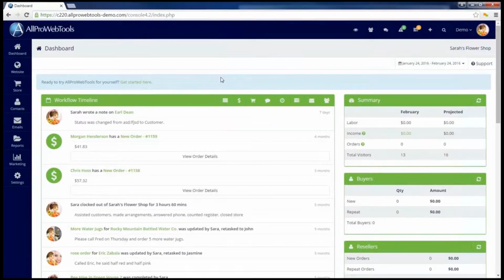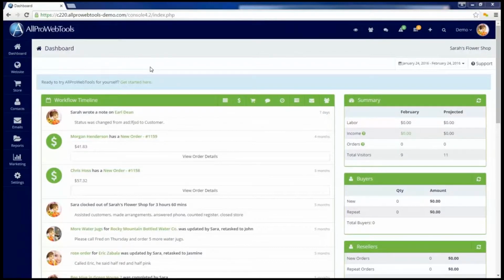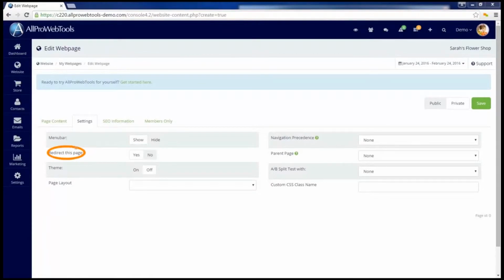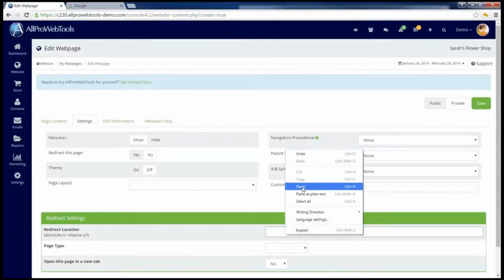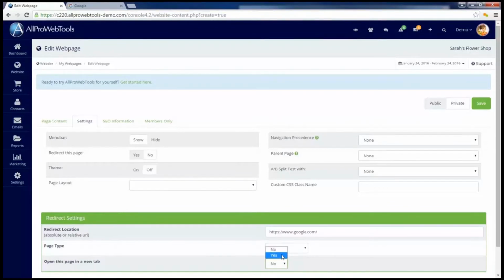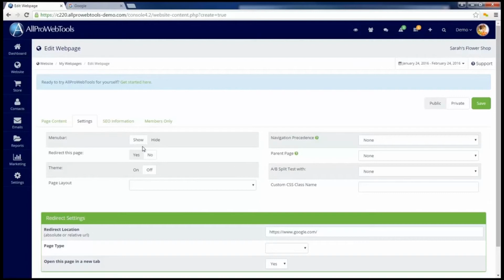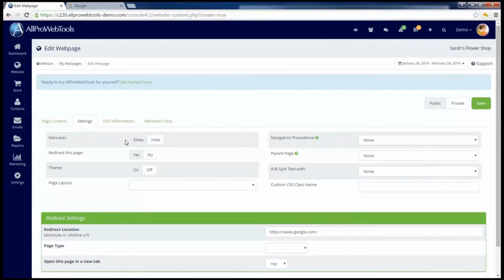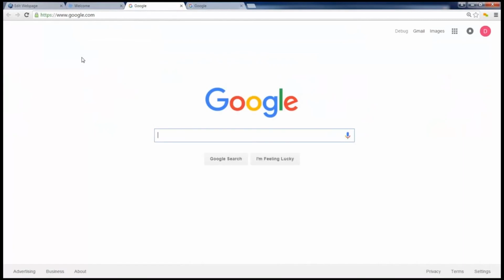AllProWebTools - Webpages Redirect Tutorial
Learn how to redirect webpages and menubar links to other websites from your AllProWebTools website.